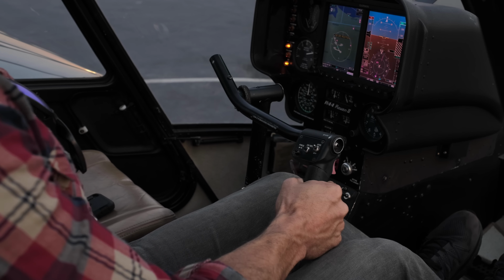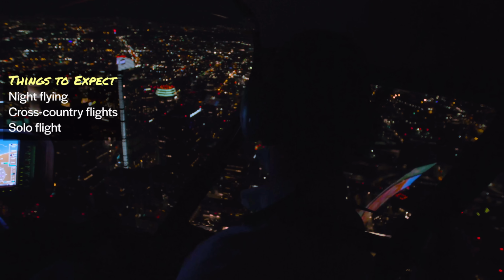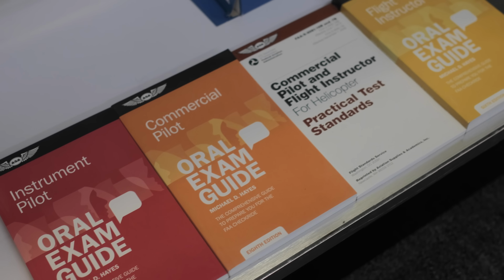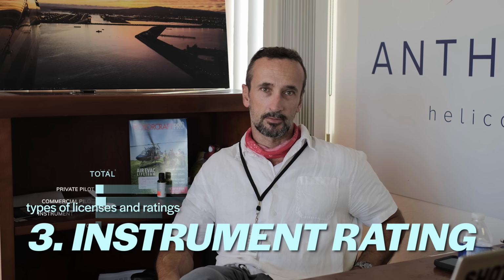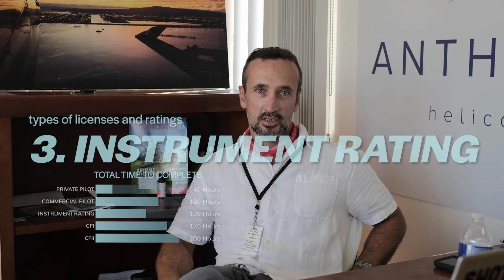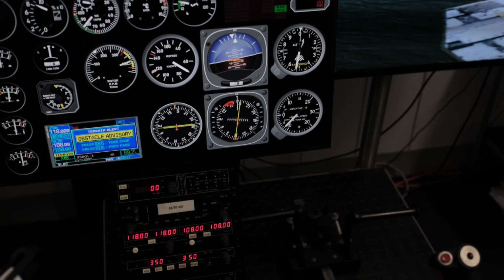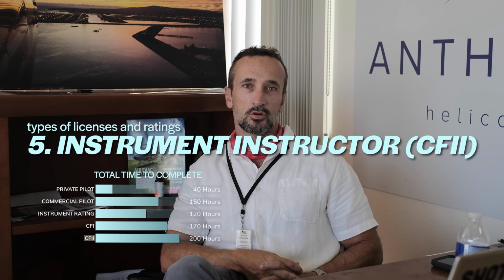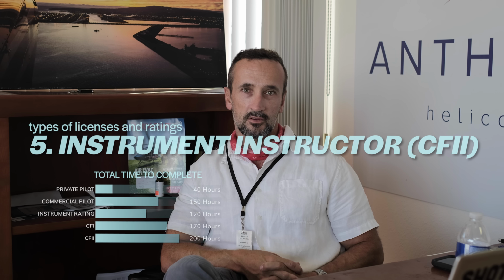Helicopter Licenses EXPLAINED | Path for Flying as a Career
There are a few licenses and ratings available to people interested in becoming a helicopter pilot. In this video Alex breaks down the general path of licenses and ratings required to become a career pilot. Additionally, Alex explains the limitations associated in each of the licenses and sheds light on things to be aware of on your journey.

00:38 - Private Pilot's License
06:11 - Commercial Pilot's License
07:31 - Instrument Rating
10:43 - Certified Flight Instructor (CFI)
14:00 - Instrument Instructor (CFII)

Our aim with this channel is to give the public more knowledge and information about the world of helicopter aviation as well as explore some fun topics and show you how exciting the world above is!

Also, these are some other cool helicopter photography videos by friends of ours:

Anthelion Helicopters is a premier aerial photography, helicopter flight training school, and Los Angeles helicopter tour company located in the heart of Long Beach, CA.

We offer the following services:

* Aerial photography
* Aerial Photography Workshops
* Real Estate Photography
* Aerial Surveillance
* Helicopter tours of Long Beach, Los Angeles, Catalina Islands, and more.

Additionally, we offer helicopter flight training and add-on training in the following categories:

* Private Pilots License PPL(H)
* Instrument Rating IR(H)
* Commercial Pilots Licence CPL(H)
* Certified Flight Instructor CFI(H)
* Certified Flight Instructor Instrument CFII(H)
* Airline Transport Pilot ATPL(H).